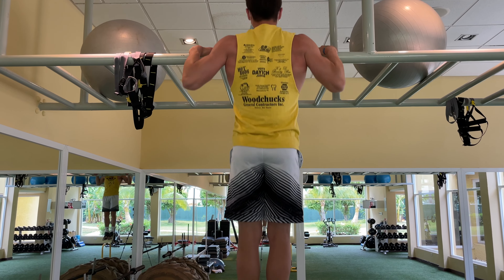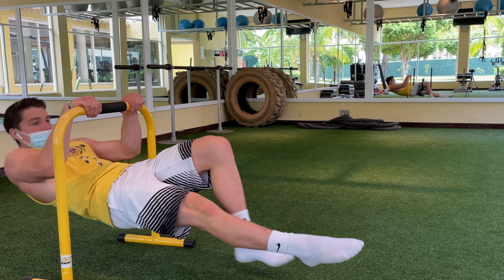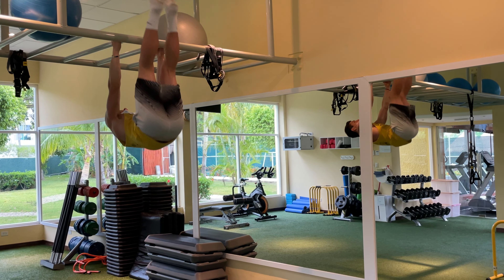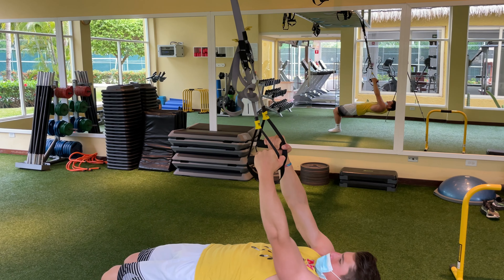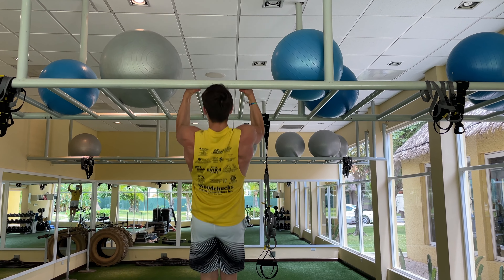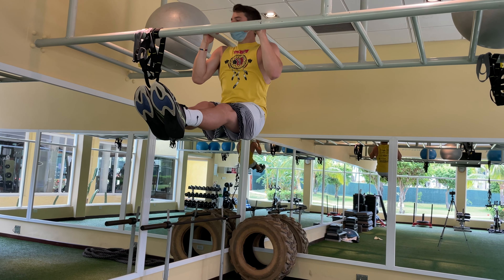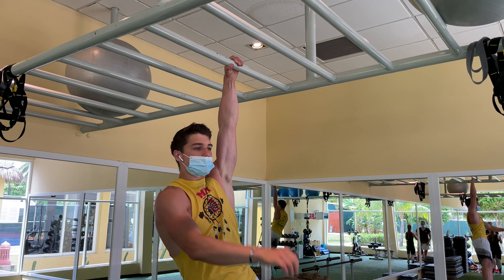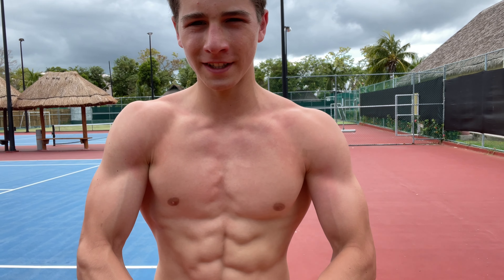This Simple Workout Got Me The Front Lever Fast and Big Muscles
This Simple workout Got me the front lever Fast. I will be showing you the full workout I did to get big muscles and get the front lever fast so watch this full video to see everything I do in my workout

Instagram ~ Carson Teagarden
Tiktok ~ Carson Teagarden

Since you guys wanted to see my full calisthenics workout routine and like the video where I show you how to do pull-ups at home without a pullup bar and dips at home without a pull ups bar I will show you the workout that got my back and biceps bigger and stronger from only calisthenics workouts routines.

If you see this comment From Lever and I will notice how awesome you are! jesus loves you !

Not My full calisthenics front lever workout but how to get the frontleaver but how to backleaver but how to start calisthenics or any video from chris heria , thenx, Fitnessfaqs,brandon william. This video is show you the simple way to get the front lever.